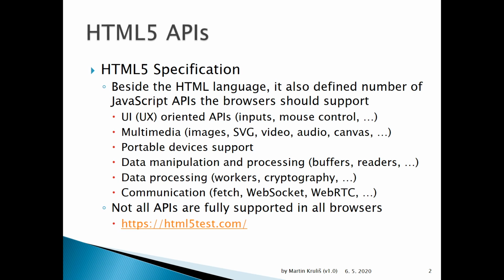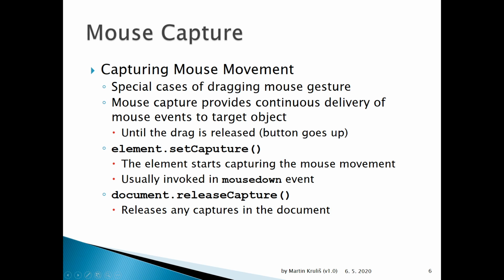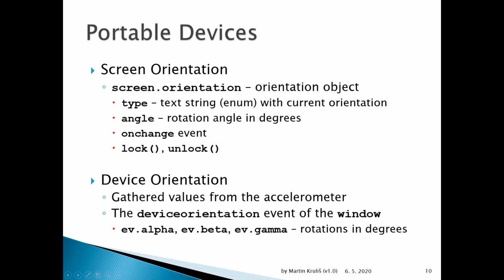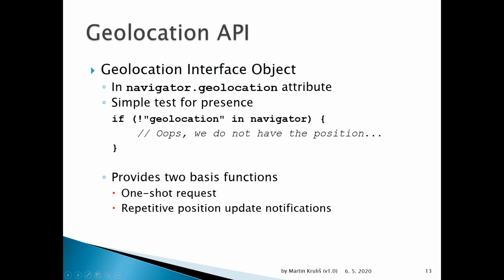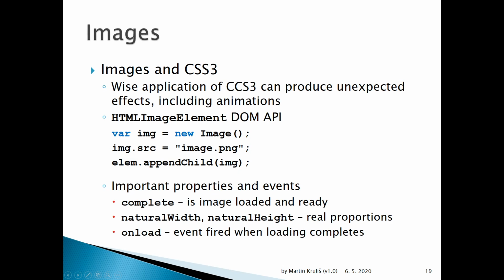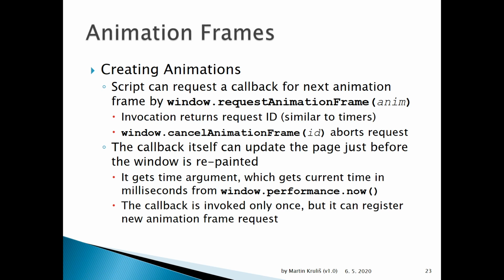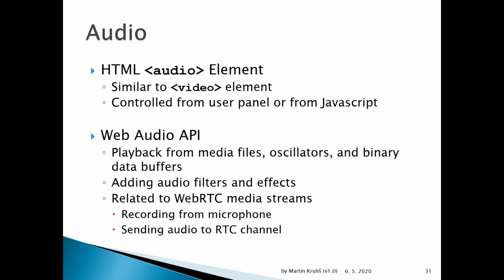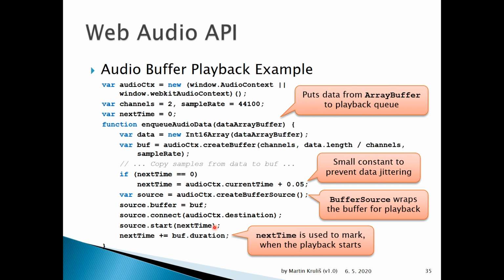AdvWebApps 12 - UI and Multimedia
Important APIs for handling user interfaces and managing multimedia (graphics, video, audio) inside browser.